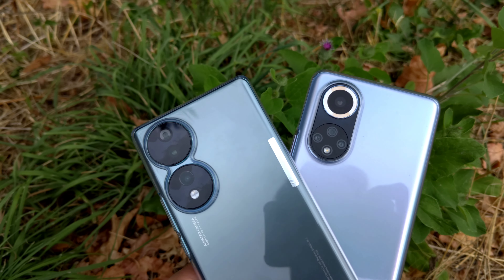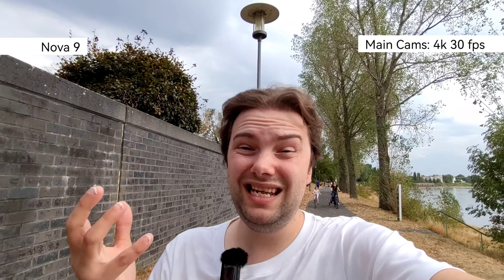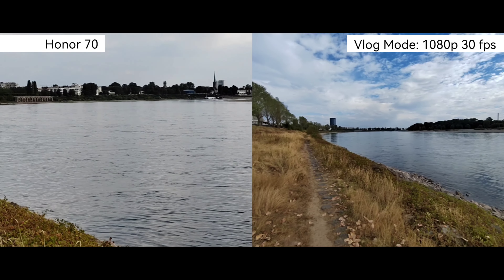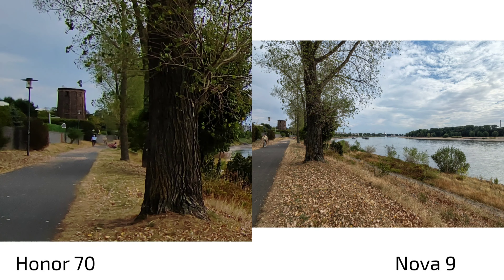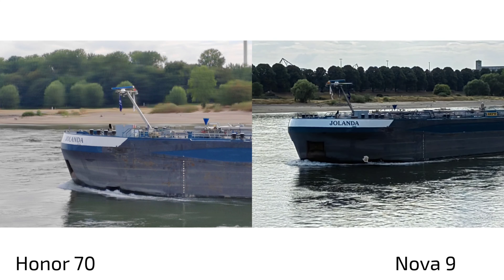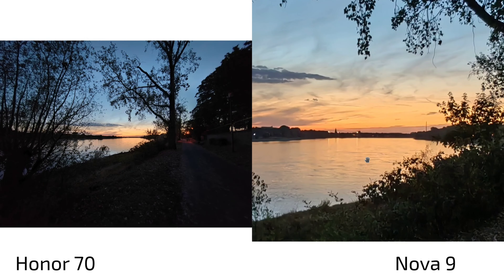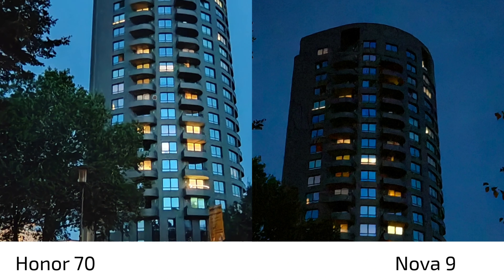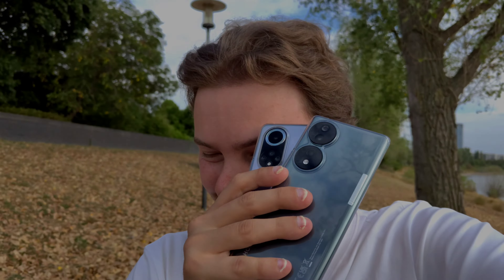Honor 70 vs Nova 9 - Camera Comparison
How does the brand new Honor 70 stack up against the Huawei Nova 9 that won the camera comparison against its brother the Honor 50 easily. Let's find out in this comparison.

You can find more about the Honor 70 aswell as buy it

What do you think about the results?
Do you like the colour differences in video mode? Which one has more accurate colours?